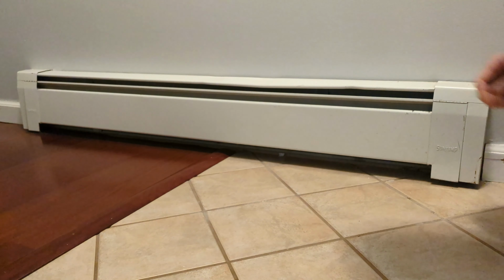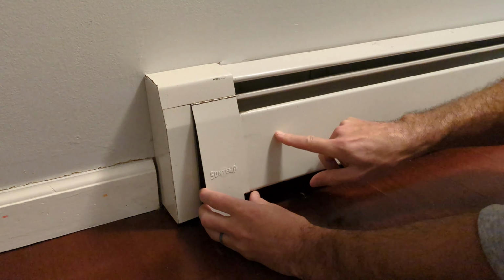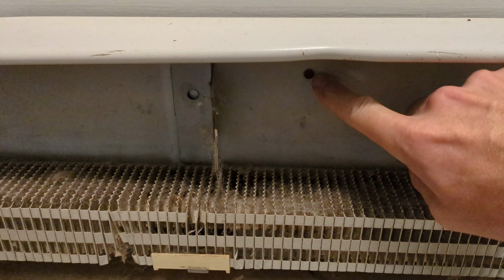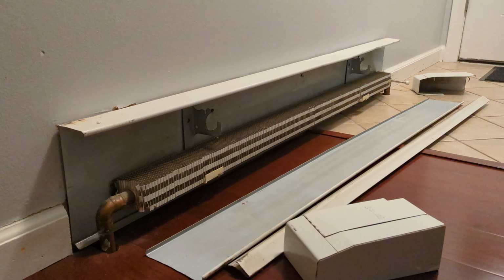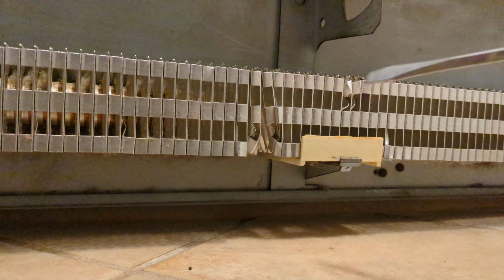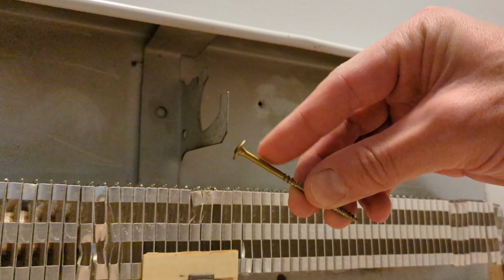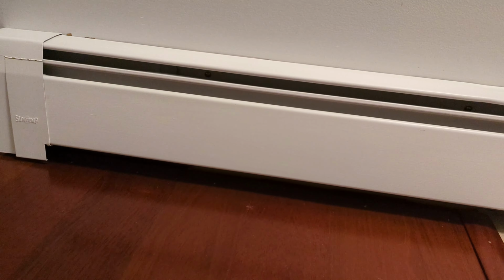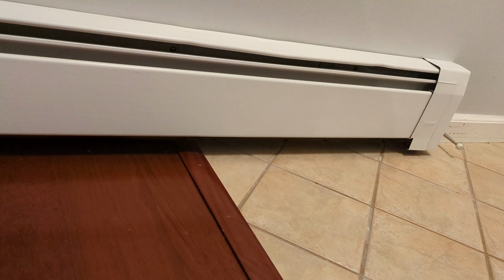How to Fully Refurbish Baseboard Radiators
Demonstrating how to dismantle, clean, paint, secure, realign radiator fins, and resemble.